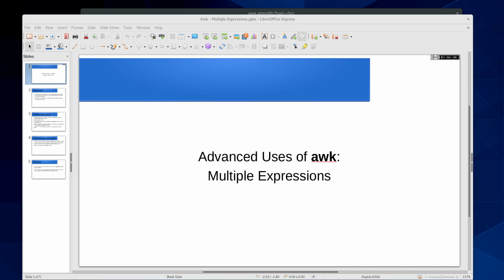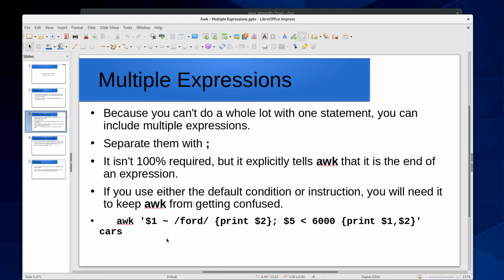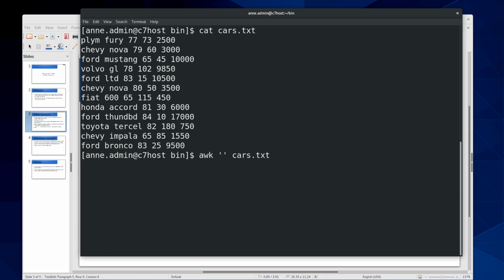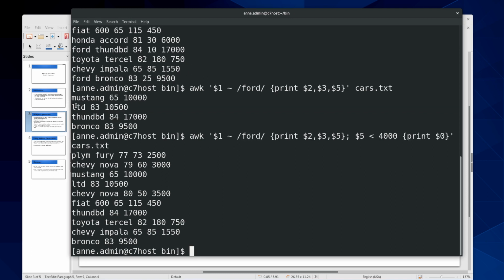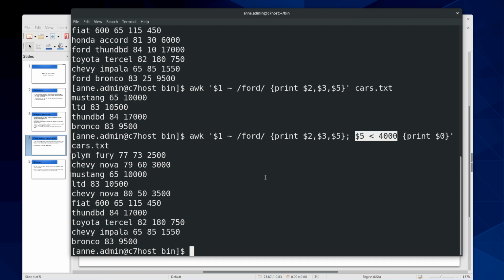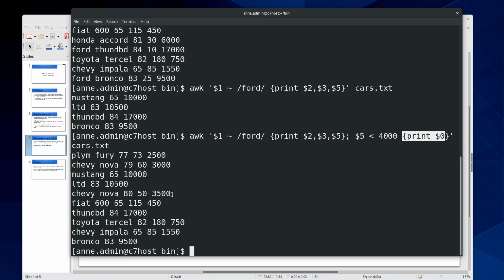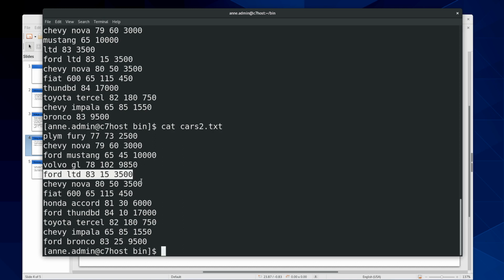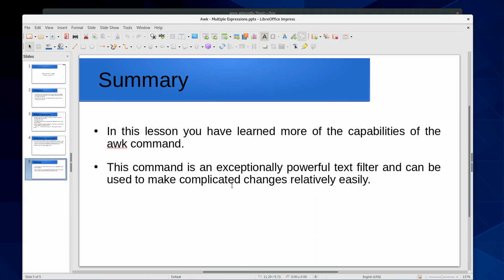Multiple Expressions in awk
How to use multiple expressions in your awk commands.